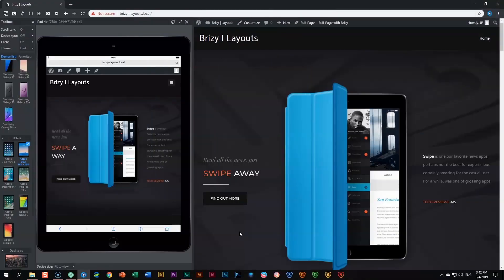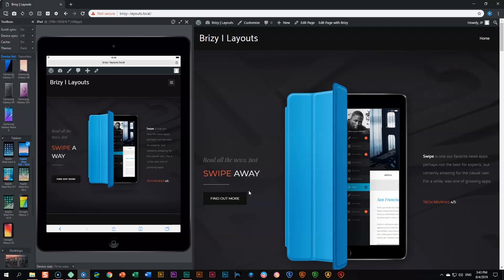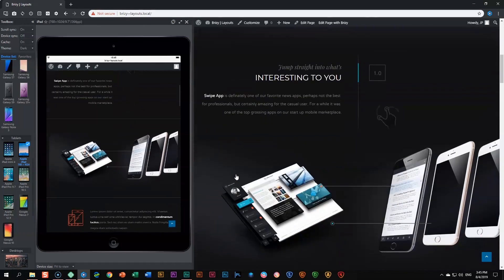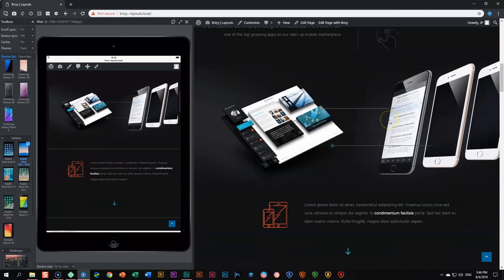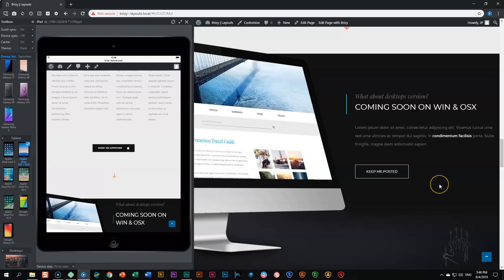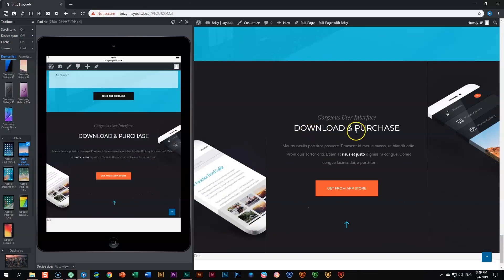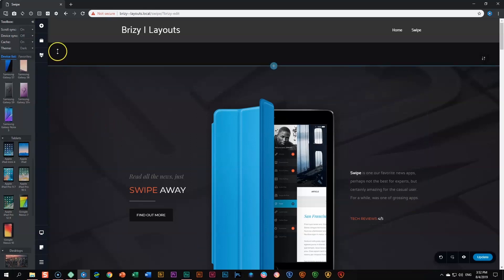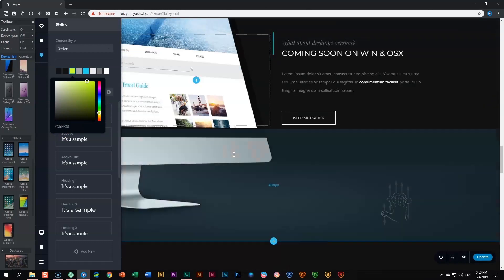Easily Create Professional-Level Layouts in Seconds!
👋 Swipe is a one-page layout that comes with the pro version of Brizy. A great page for displaying Kickstarter projects or electronic gadgets. In our weekly layout focus, we have a look at this premium layout in Brizy Pro.